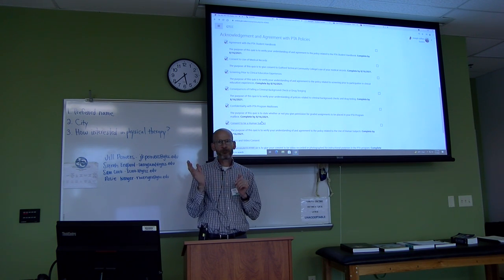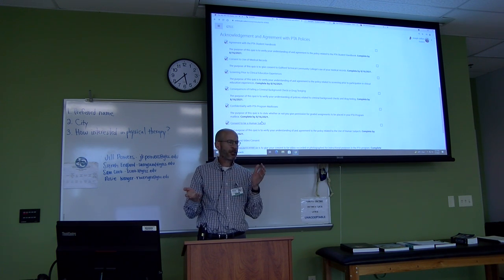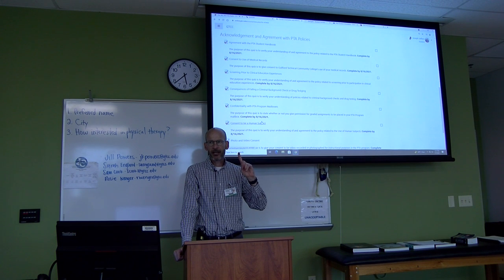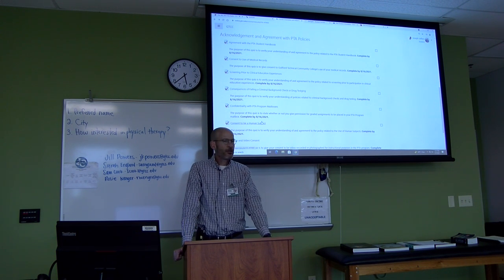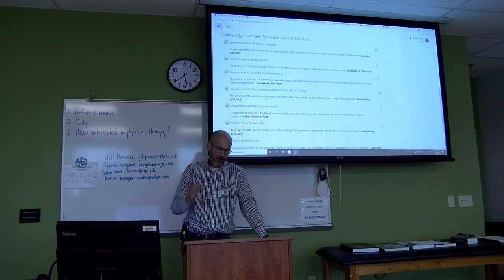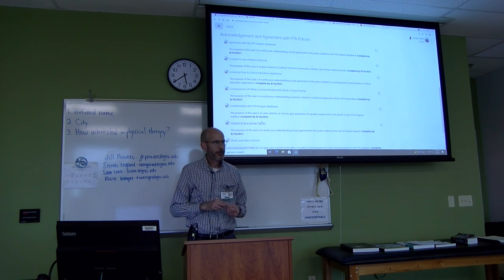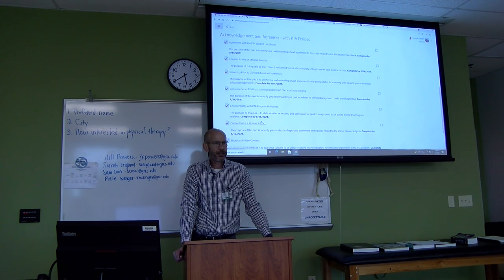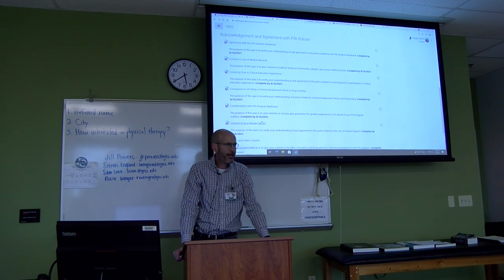PTA Orientation Part 6